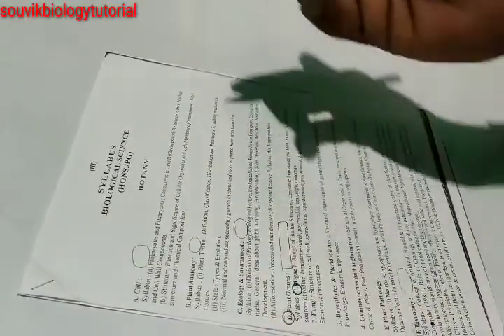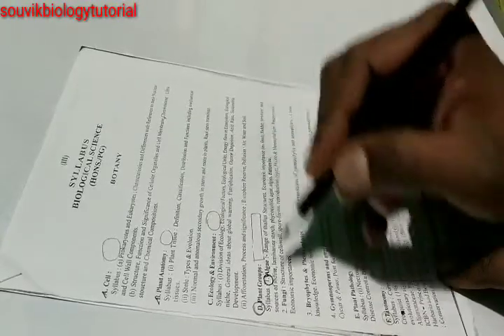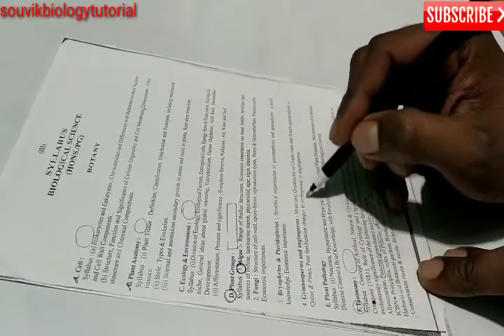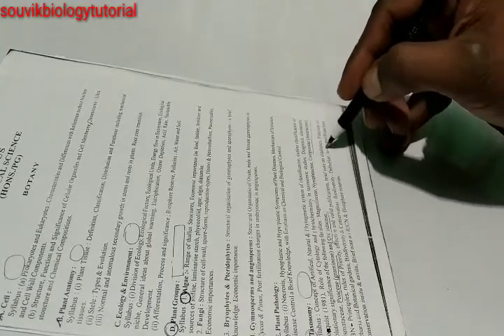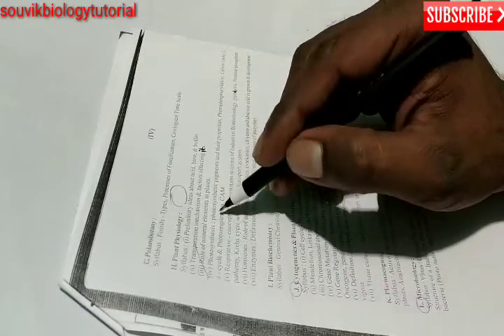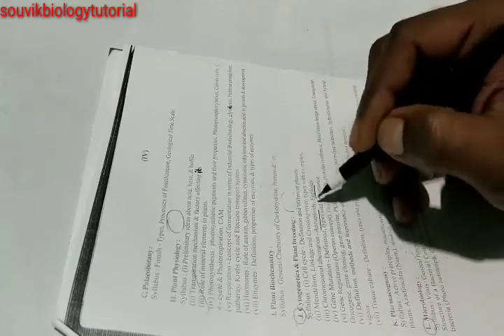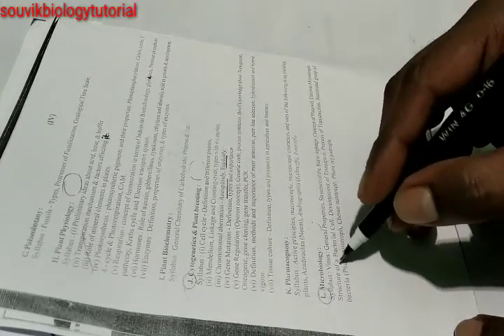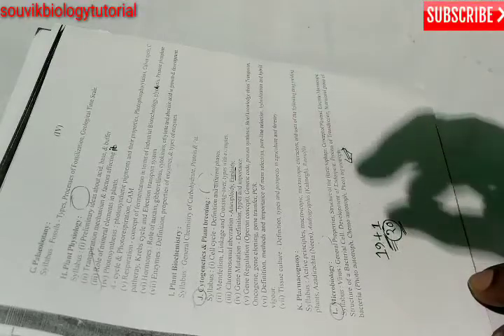WB SSC SLST BIOLOGY (11-12/PG LEVEL) COMPLETE BOTANY SYLLABUS & QUESTIONS ON 1ST SLST | WBSSC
in this video, I am talking about complete botany syllabus of slst biology PG Examination and out of 55 questions, how many questions came on 1st slst Biology PG EXAMINATION.